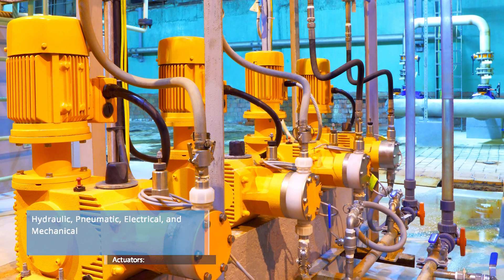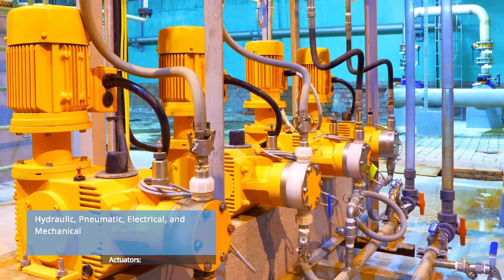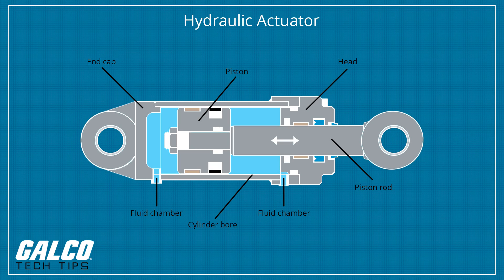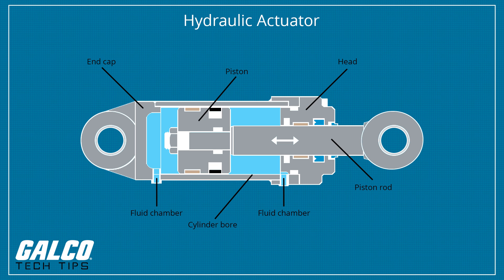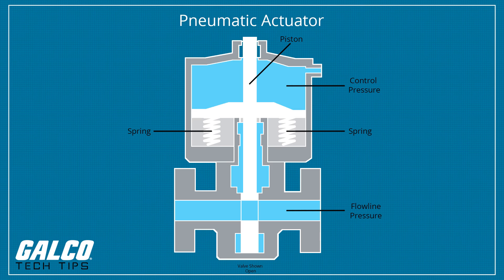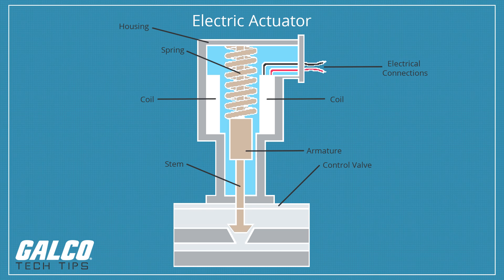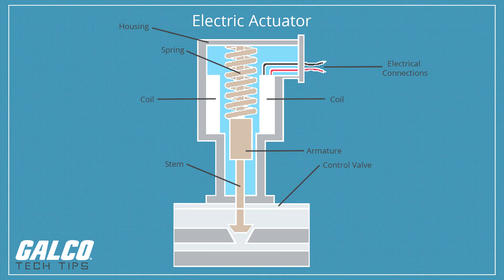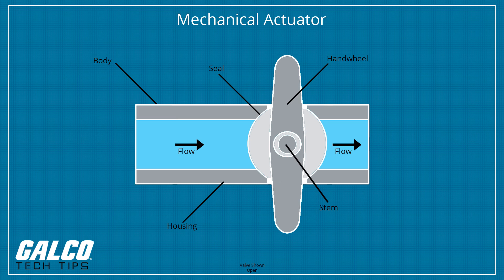What is a Actuator? - A Galco TV Tech Tip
An actuator is a device that produces a motion by converting energy and signals going into the system. The motion it produces can be either rotary or linear. Linear actuators produce linear motion. Meaning they can move forward or backwards on a set linear plane. Rotary actuators on the other hand produce rotary motion, meaning that the actuator revolves on a circular plane. Unlike linear actuators, rotary actuators are not limited by a set path; it can keep rotating in the same direction for as long as necessary.

An actuator requires a control signal and a source of energy, typically electric current, hydraulic fluid pressure, or pneumatic pressure, and converts that energy into motion.